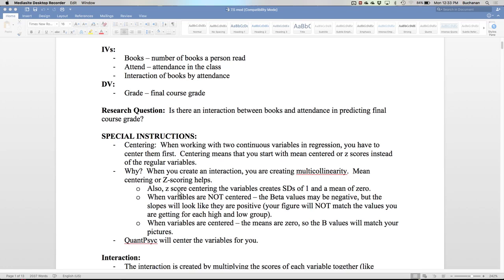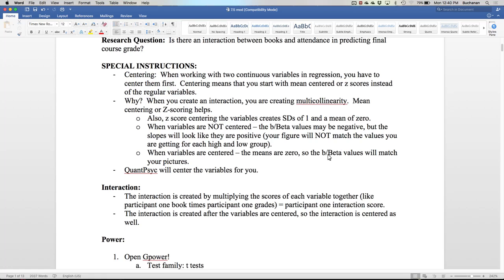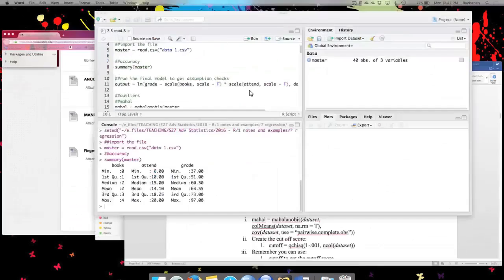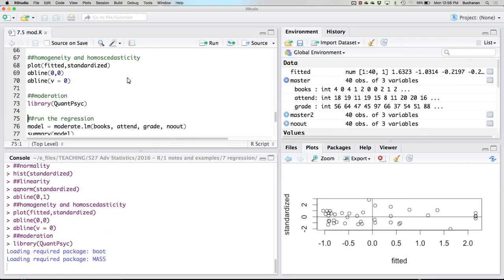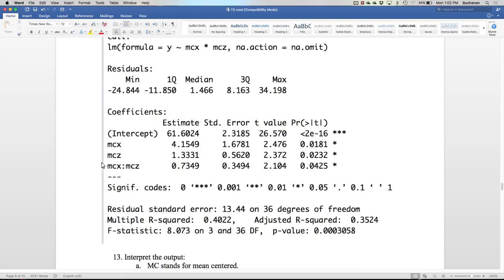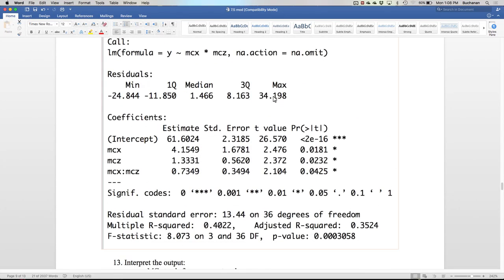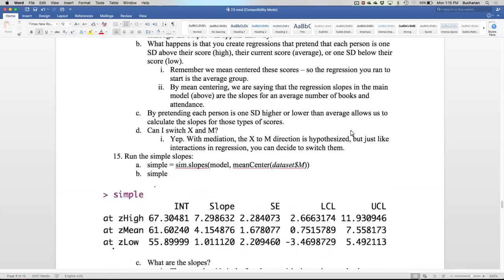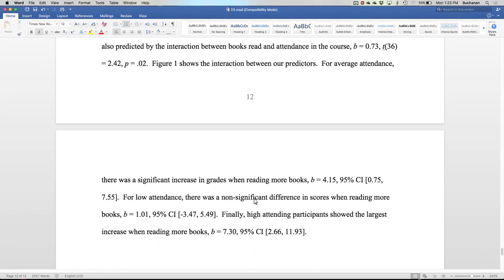R - Moderation Analyses Example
Spring 2016

This video covers how to run and interpret a simple moderation model. We walk through data screening, outliers, assumptions, and running the linear models with simple slopes in Quantpsyc.